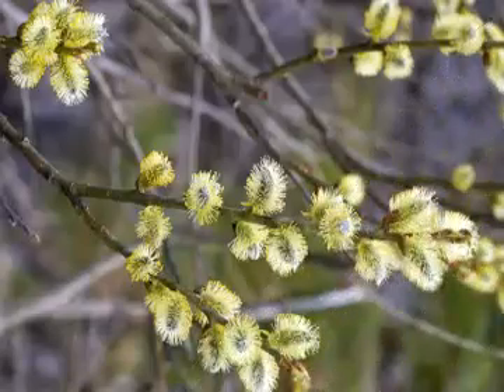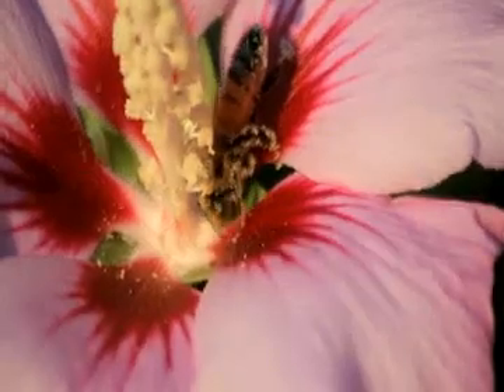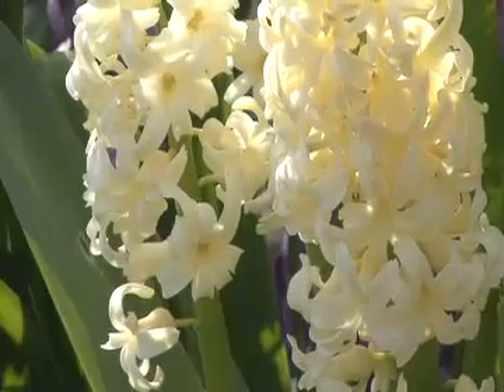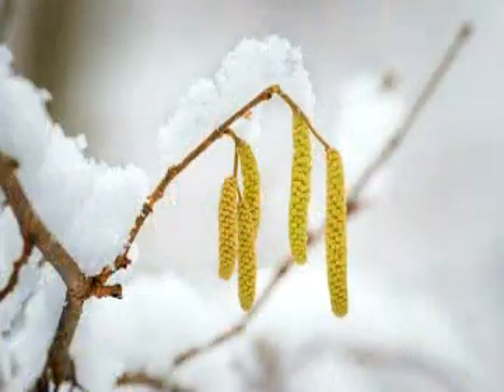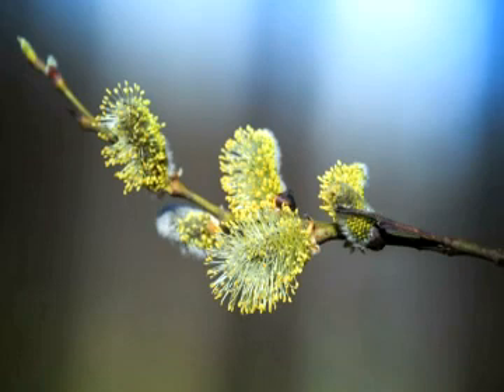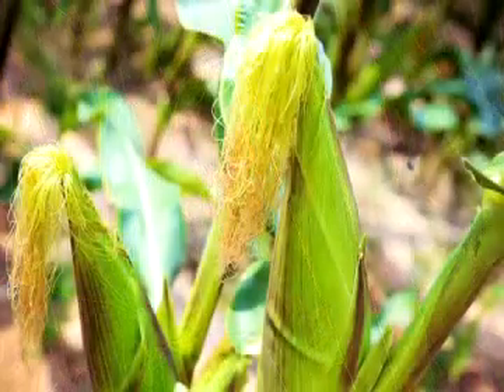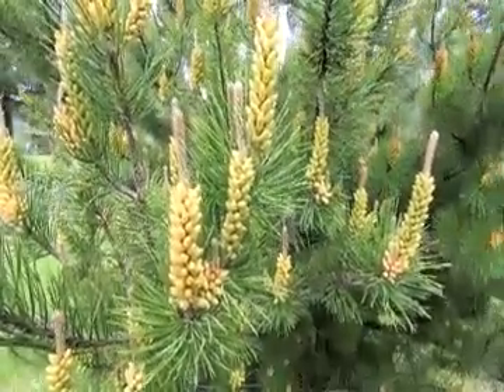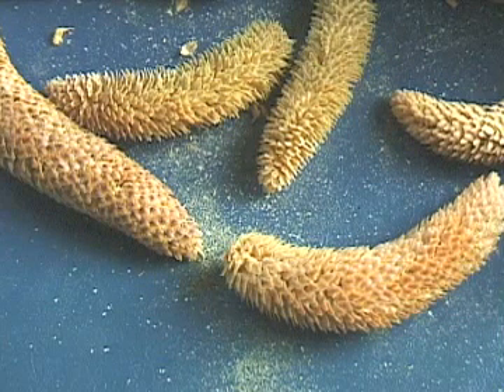Pollination by Wind